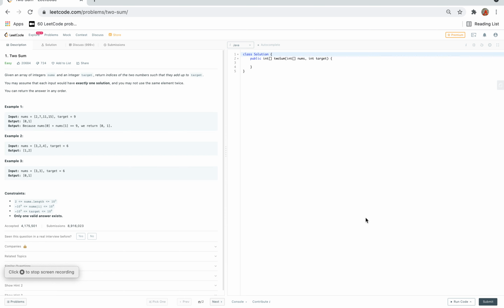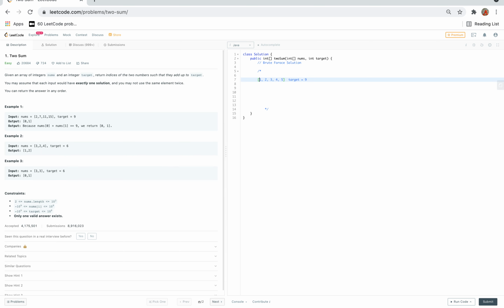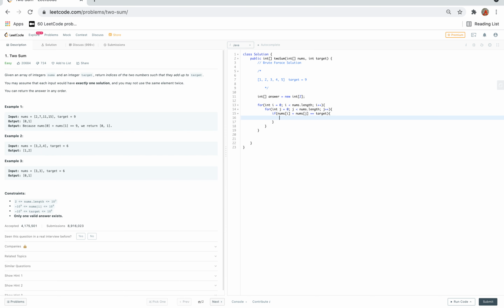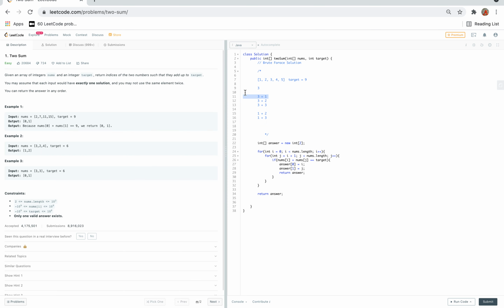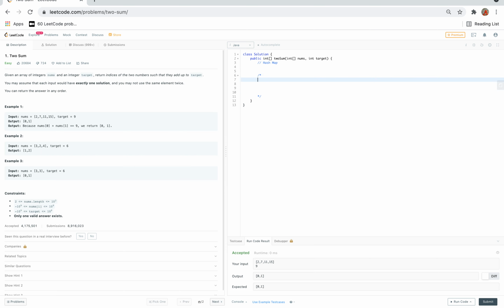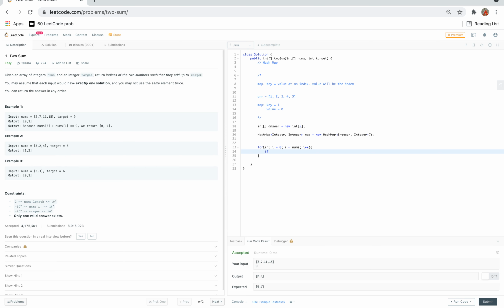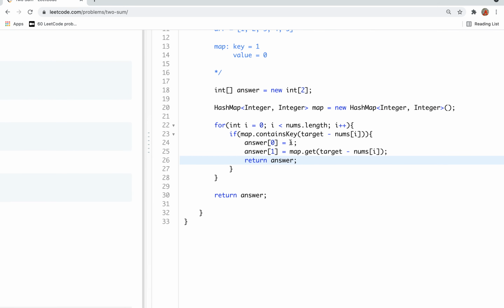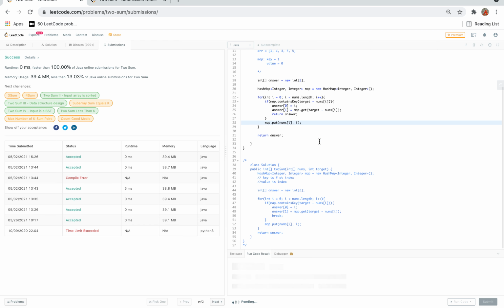Test Run (Two Sum)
First go, will re-do